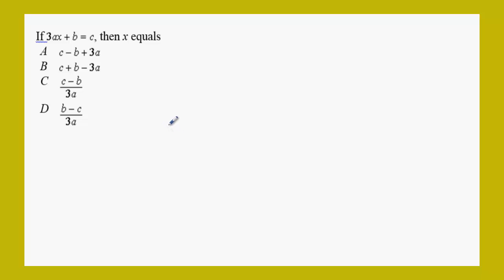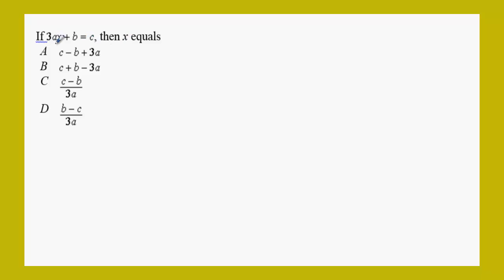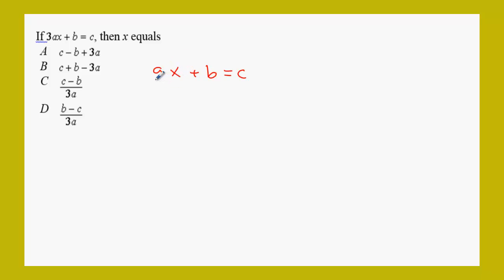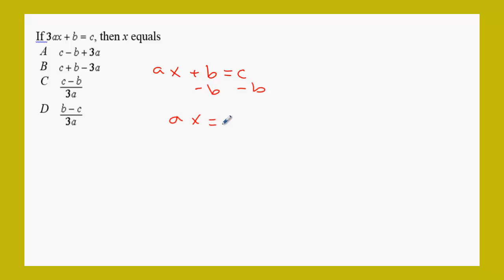T2Q28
NC MATH 1 EOC TEST#2 Question #28